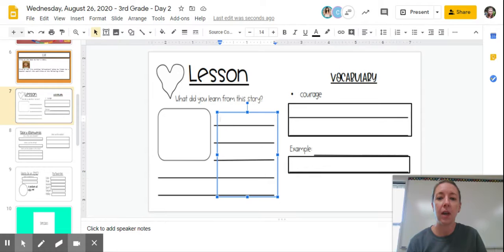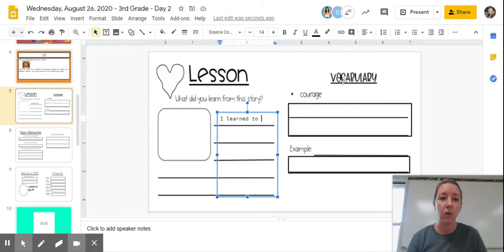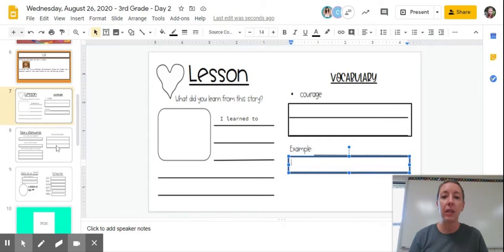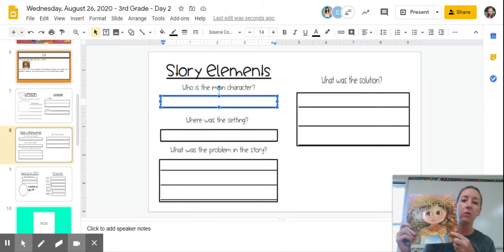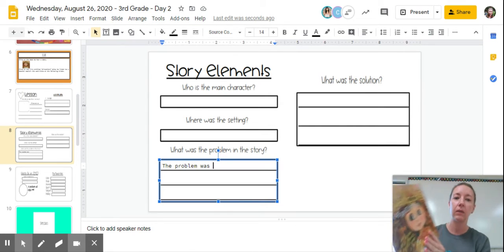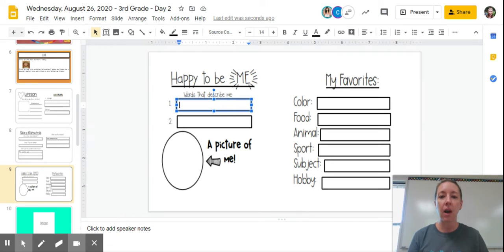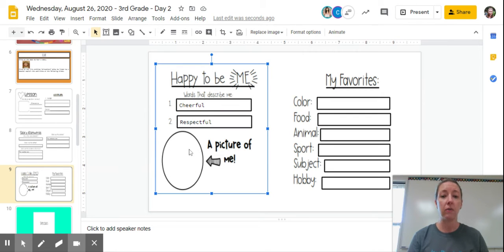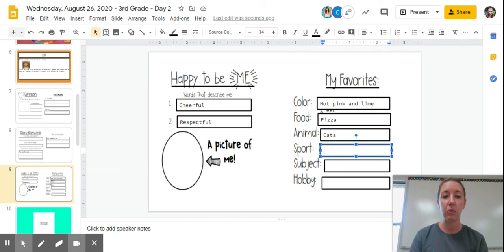Spaghetti in a Hot Dog Bun DIrections